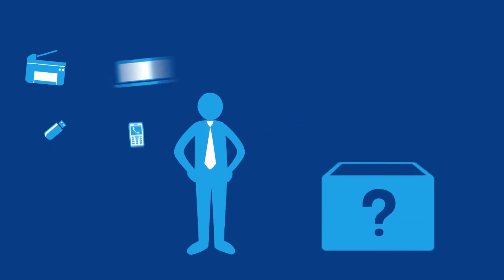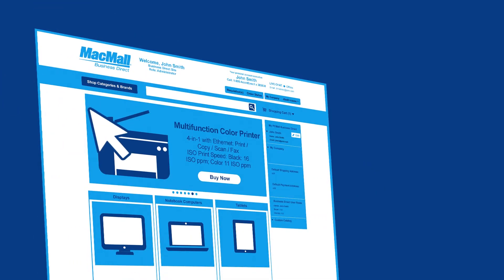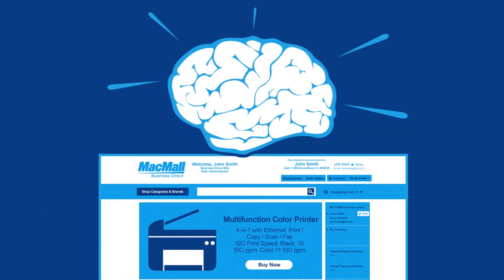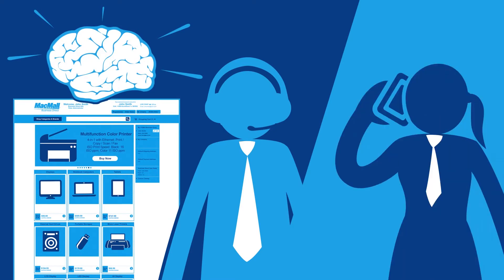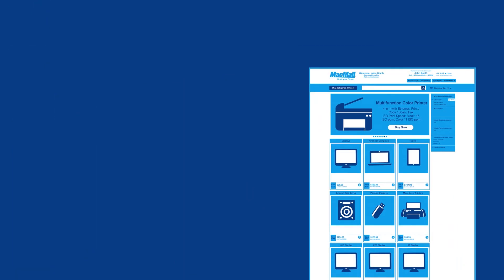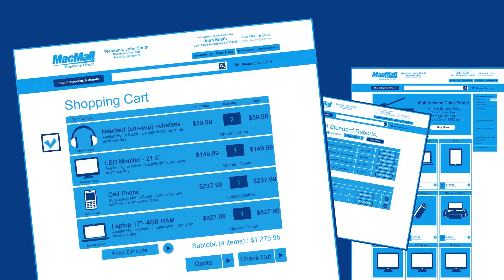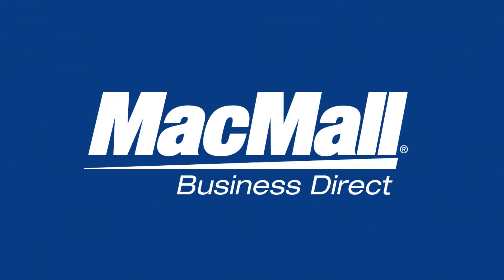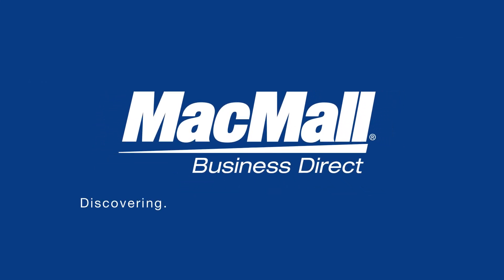MacMall BD - Chapter 1 - Introduction to Business Direct